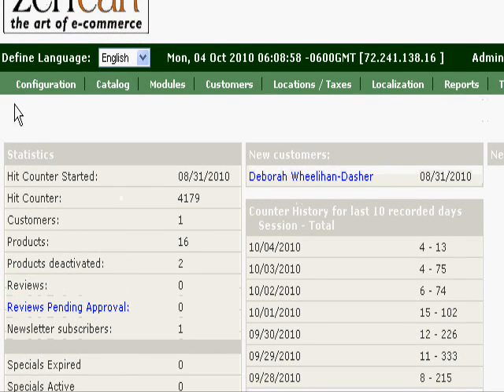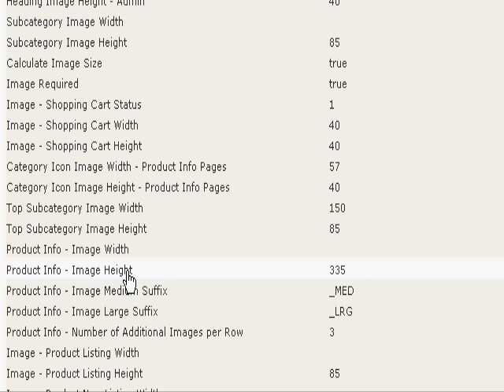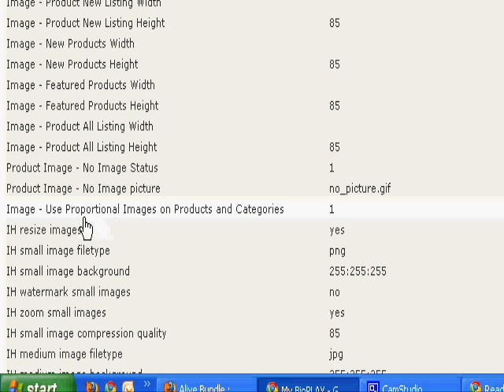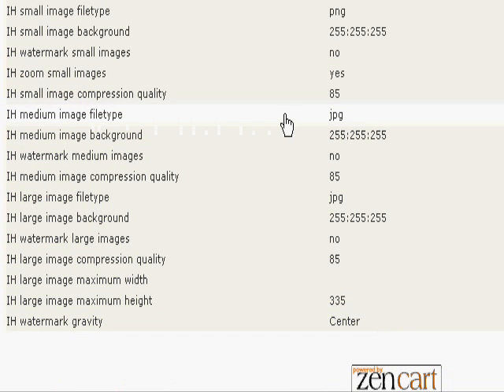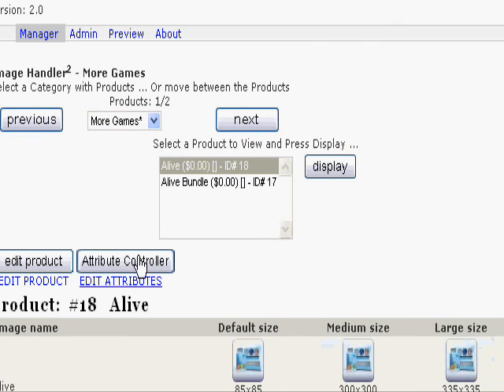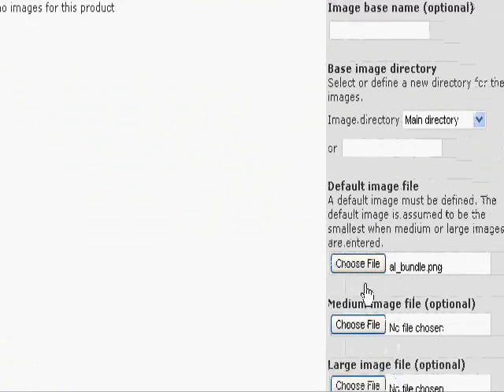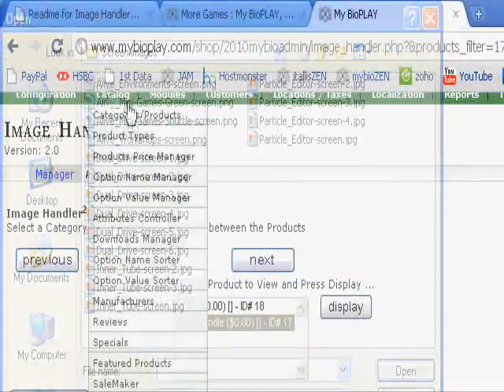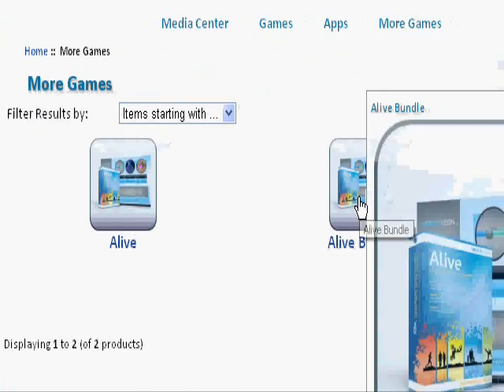Zen Cart - Image Handler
How to start with Image Handler 2 after installation is complete